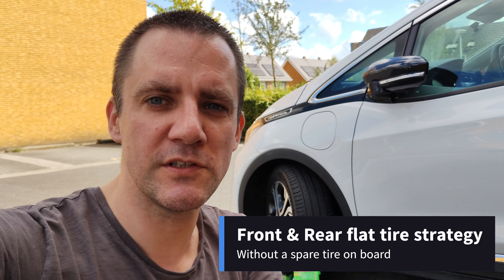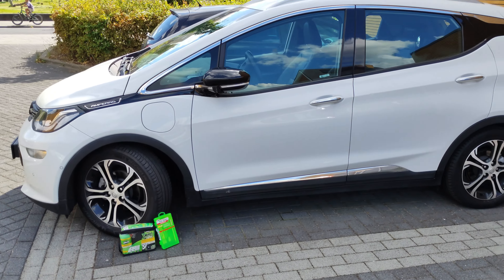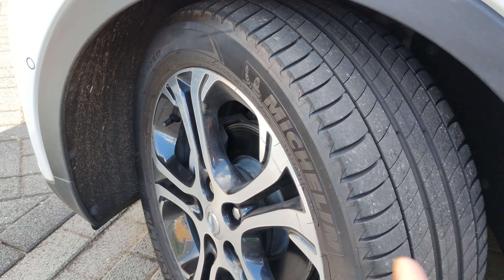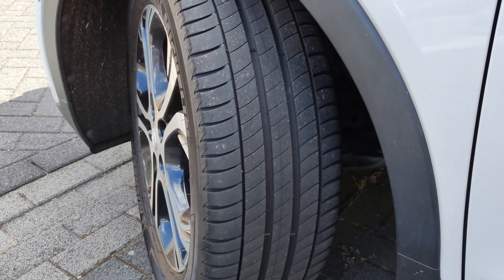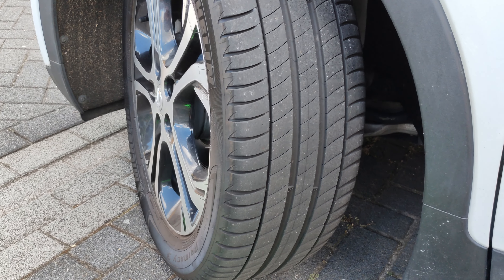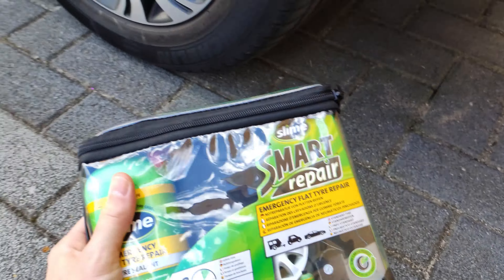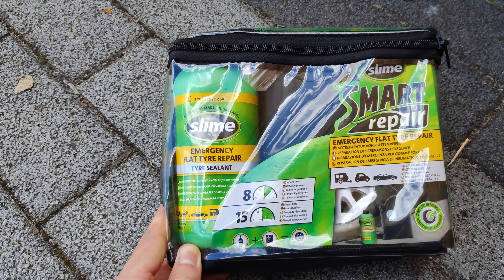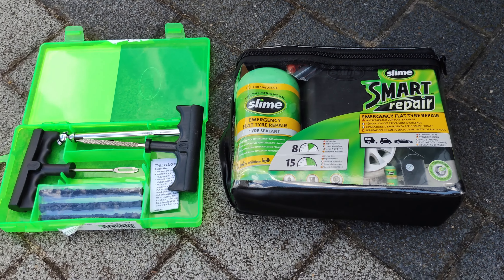Best flat tire repair strategy - no front or rear spare tyre in car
How to fix a front or rear flat tire on the road without carrying a spare? What do you do if your rear or front tire goes flat and a plug won't work or is too difficult to set? And there is no spare tire! I recently had my first flat tire with my Michelin Primacy Self Seal tires on my Bolt EV / Ampera-e. The road side assistance set a plug as the self seal tire was still leaking air. But immediately I realized that plugging a rear tire that cannot be moved sideways will be a very tough to reach. Here is my solution to complement the plugging kit.

With this Slime kit I can repair a leaking tire if it is too difficult to use one of the plugs like for example on the rear side of the car. These two items are in my opinion essential for any drivers that cannot carry a spare tire on board and can get you out of trouble in the middle of nowhere fast. Here are the links to the items I purchased on Amazon with my own money:

Slime emergency flat tire repair
Slime plug tire repair kit

Did you ever get a flat rear tire and did you manage to use the plugs, the slime solution or something else? Share your thoughts, tips and experiences here also with other viewers.